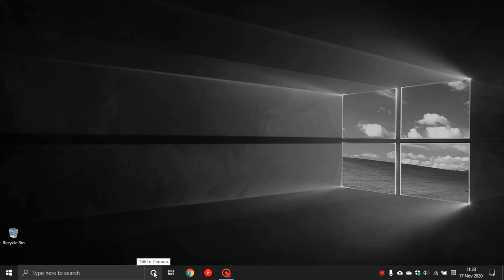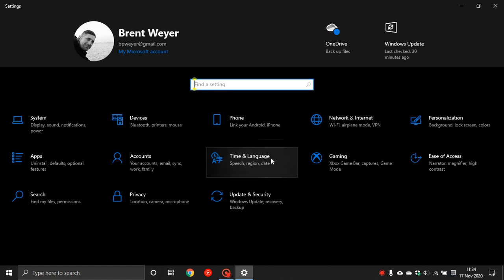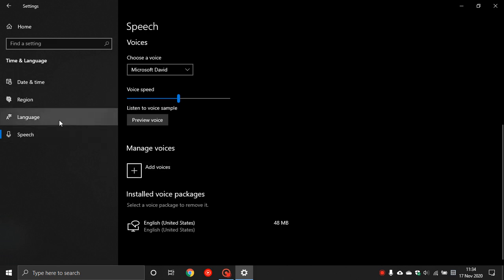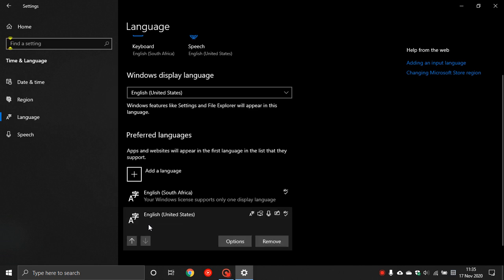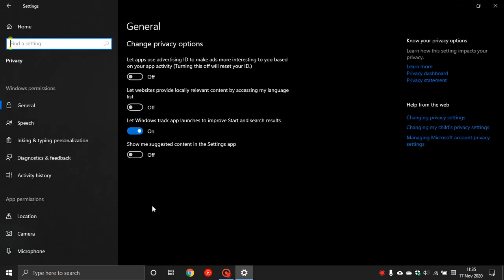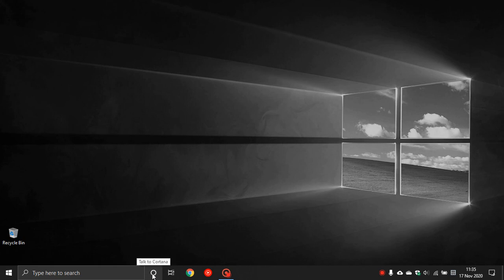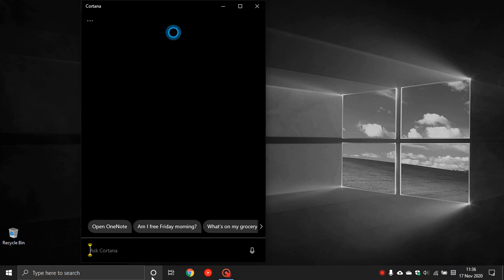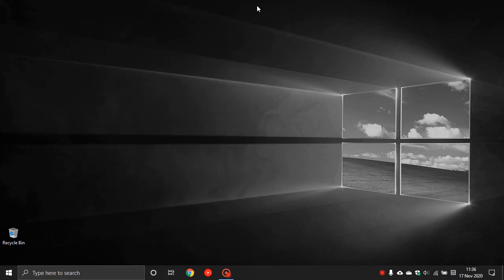How To Enable Cortana If It Is Not Available In Your Region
I hope you enjoy this video on how to enable Cortana if it is not available in your region.